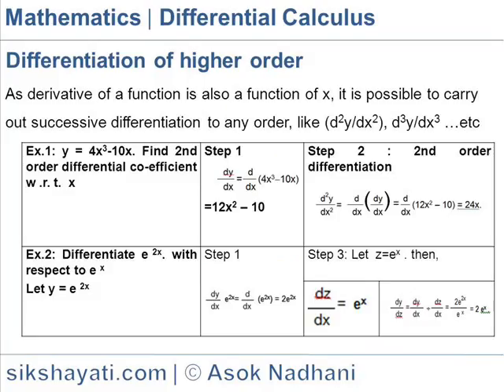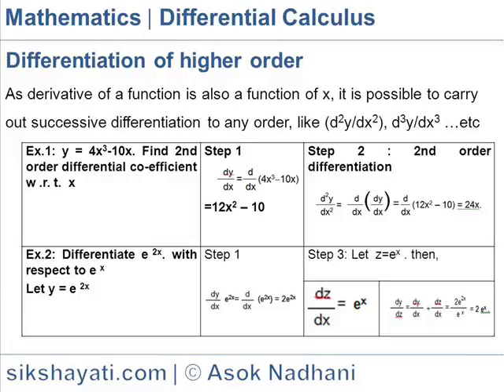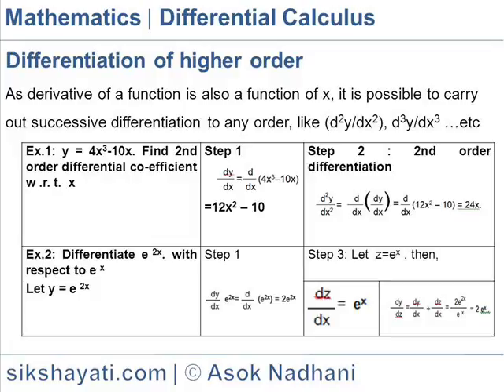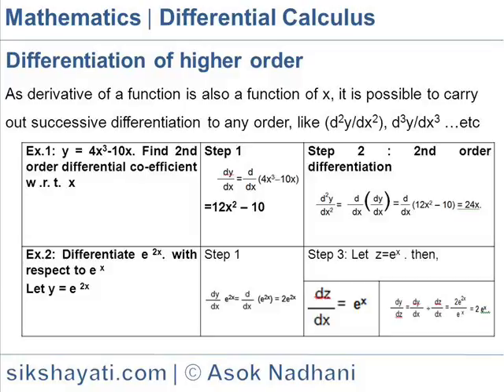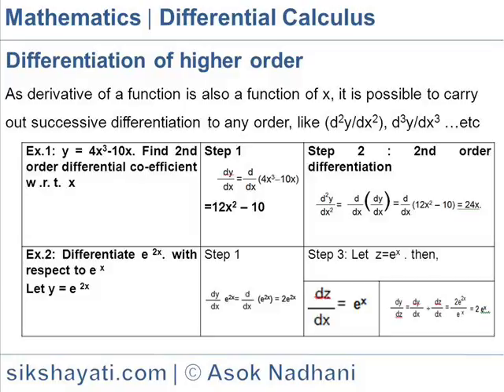Differentiation of functions of higher order | differentiation of a function of a function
Explains  Differentiation of higher order and  differentiation of a function of a function